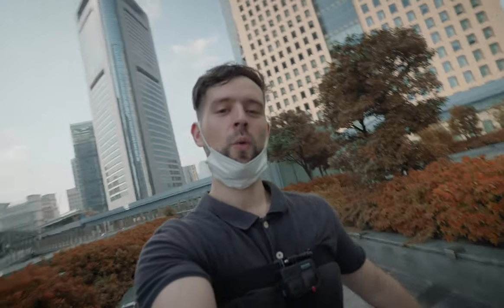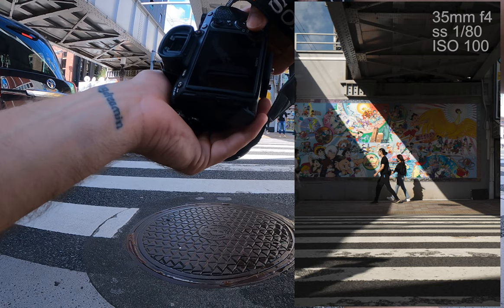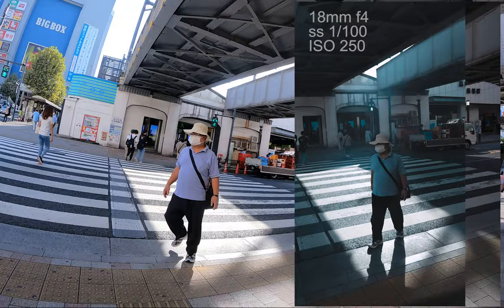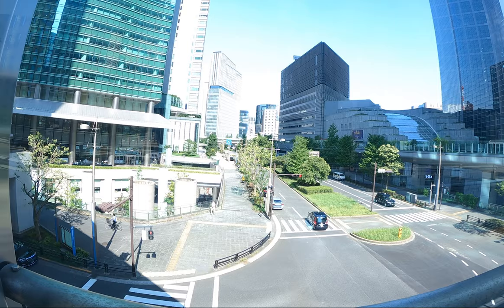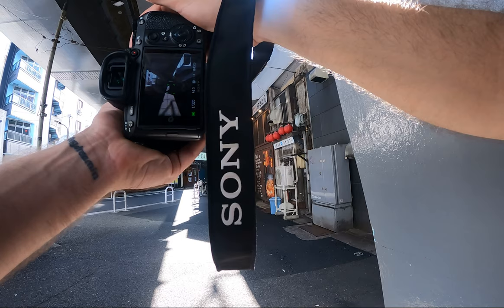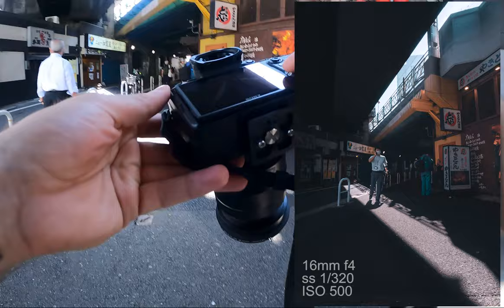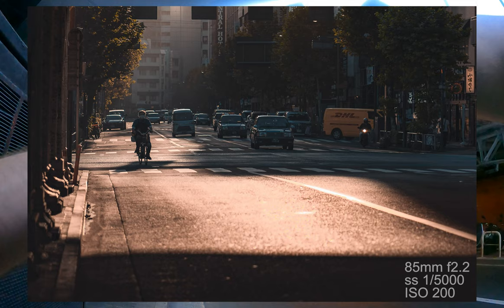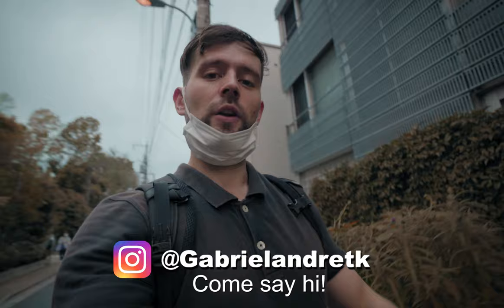Light and Shadow Street Photography POV | How to improve your photos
All the gear I use

Ever find yourself out of inspiration, already took shots of all the interesting spots in your city? In today's video we will put our focus on a theme, rather than on the location itself. We will chase patterns made of light and shadows such as light pockets, light beams, leading lines, creating visually interesting compositions and see how a seemingly uninteresting place can make for a great photo by changing the way we approach it.